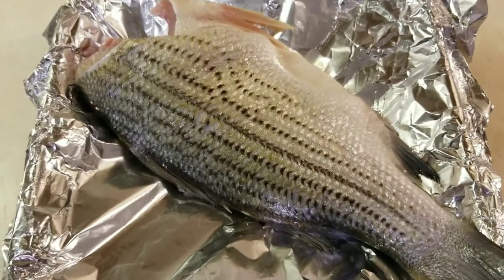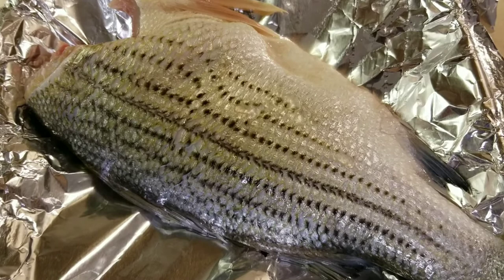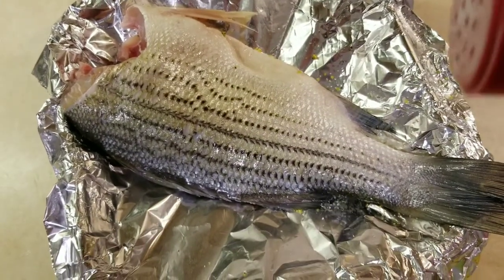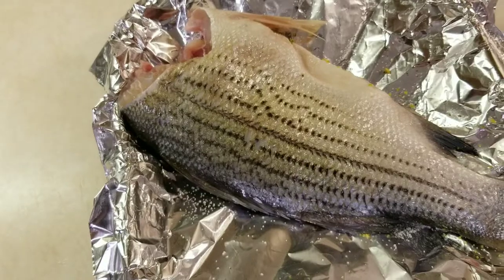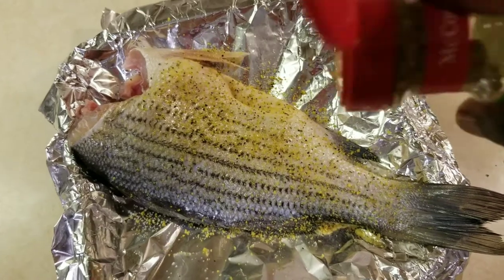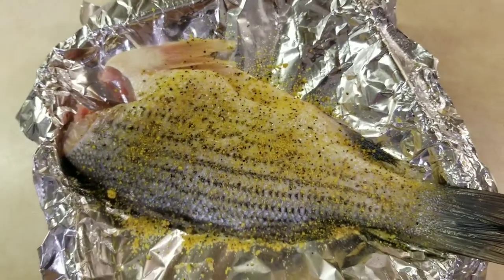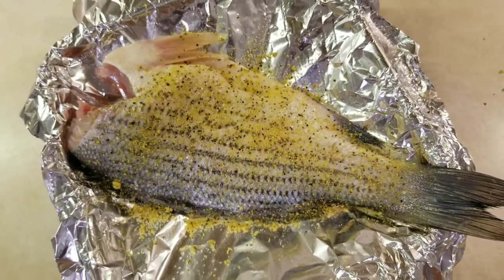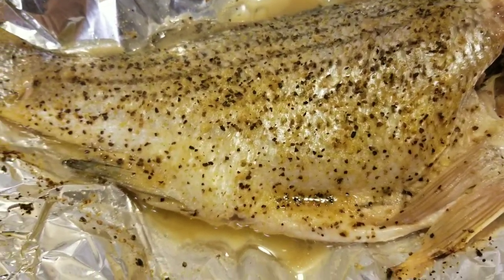Striped Bass Baked in Aluminum Foil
In this video, I will make Striped Bass Baked in Aluminum Foil. You must try this recipe.